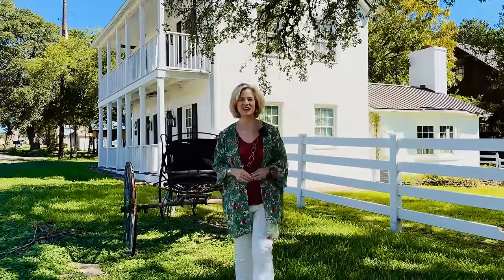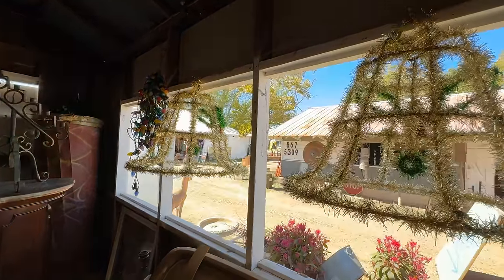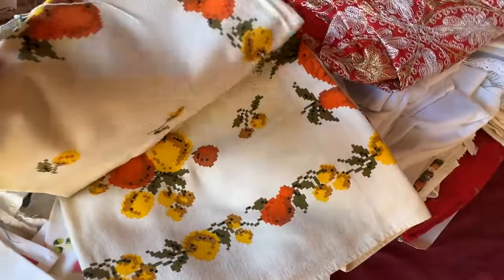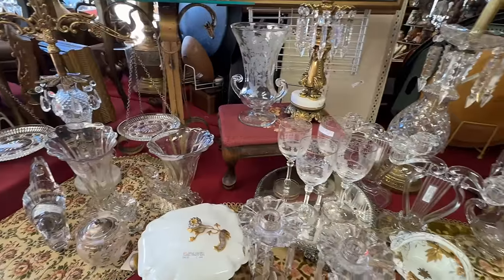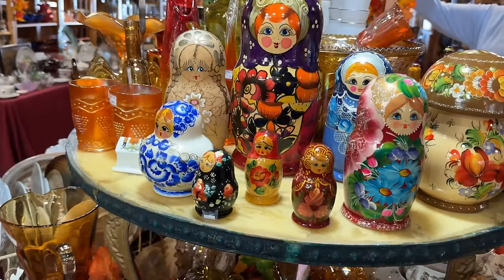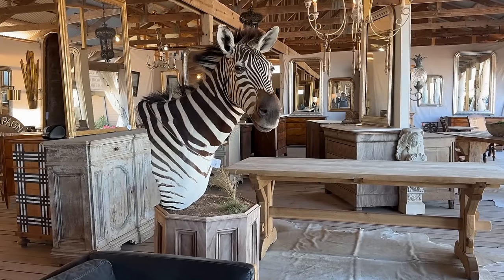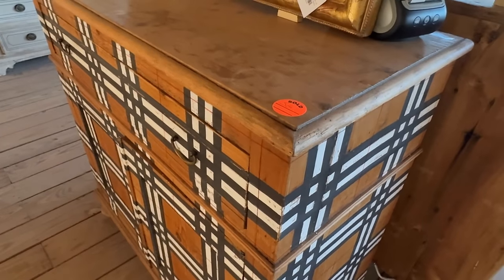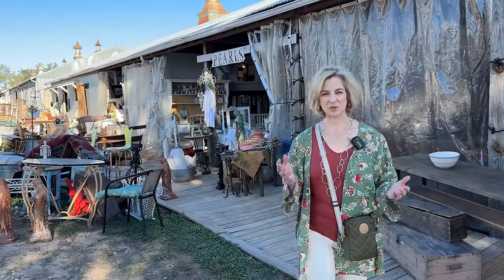Round Top Antiques Fall Show! Shop vintage and antique treasures along 11 miles of scenic highway.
Join me for the famous Round Top Antiques Week! Shop vintage and antique treasures from all over the world along 11 miles of scenic Texas Highway 237. Blue Hills is a favorite stop for designers with a rustic vibe. See the new trend of bleached wood furniture, including European antiques. Mid-Century handbags take us back to 1960 with Enid Collins embellished purses. Bargain linens are perfect for holiday entertaining. Vintage Christmas ornaments and decor delight at a great price. Elegant glass, transferware, and collectibles are plentiful. Waterford Crystal tulip bowl is a deal and makes the perfect gift. Annalee Santa and Mrs. Claus dolls get us in the holiday spirit. See repurposed silver made into teapot bouquets, windchimes, and jewelry. Tablesettings are creative and inviting at The Veranda, showcasing at Zapp Hall. MCM barware and vintage dishes are always in season. Barley Twist furniture from England is plentiful in this small Texas town. Set of four nesting tables from the Victorian and Edwardian time periods would make a great tv tray set for the modern era. The perfect side tables for a tea cup or beverage glass. Many possibilities for these antique finds. Join me for the biggest show of the year!

The Veranda at Zapp Hall: Maggie creates vintage table settings and more!

Here is the link to the silver jewelry and art!

Message the silver company on Facebook, Instagram, call, or email. They can send current stock photos and do online invoicing and ship all over.

RED ANTLER BUNGALOWS is the latest addition to this growing art, design and culinary Texas destination.

Located on the edge of town near Festival Hill along the banks of Boggy Branch Creek, Red Antler consists of three identical 1,300+ square foot two bedroom, two bath bungalows. In addition we are proud to announce our fourth bungalow, Branca Bungalow, featuring interior design by Alessandra Branca. Each bungalow comes equipped with a full kitchen, gas range, washer/dryer, dining area, living room with a fireplace and screened porches. Along adjacent walking paths the property also includes a fire pit, gas grilling area and a swimming pool.